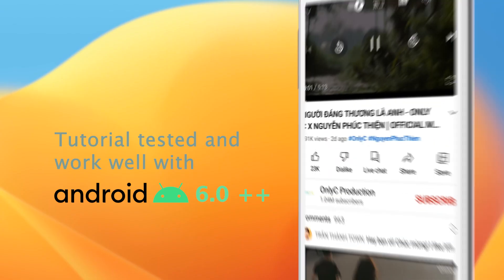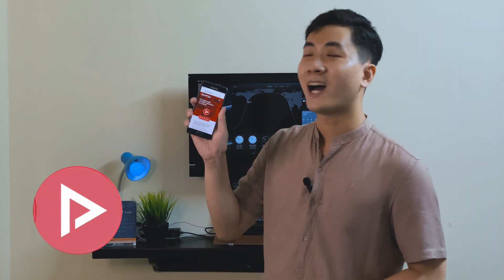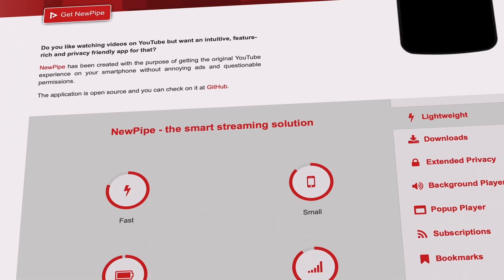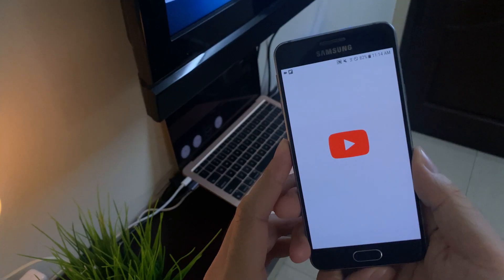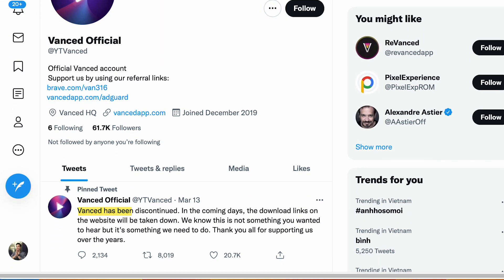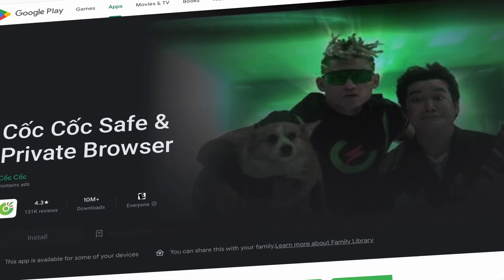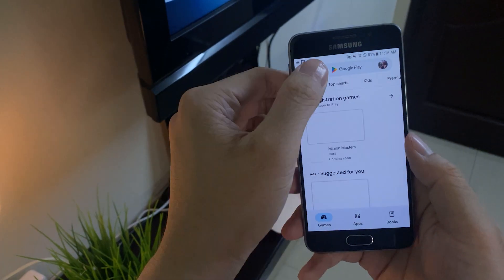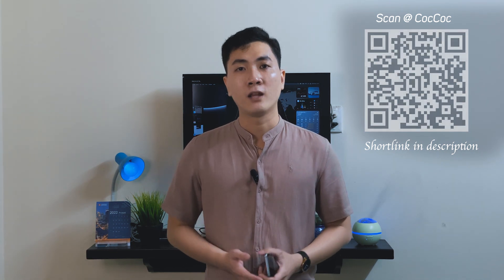[WORK] Three Way to Stop Android Video paused automatically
Quick & easy tut to disable the stup!d banner "Video Paused" on every Android Smartphone. Safe & Privacy. No ROOT needed!

Try out and see which best for you :)

[Update] test and work properly on 18-Nov-2022

Chapter:
0:00 - 0:22 Intro
0:23 - 0:38 Quick review
0:39 - 1:35 1. NewPipe
1:36 - 2:54 2. YouTube ReVanced
2:55 - 4:03 3. CocCoc
4:04 - 4:36 Summary

.All music are copyrighted.